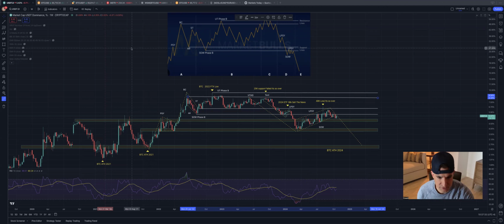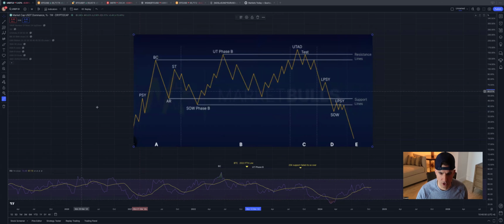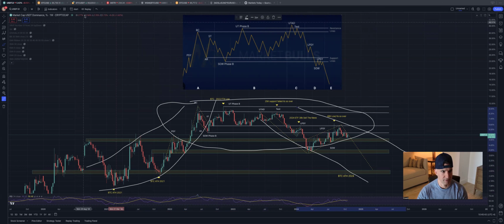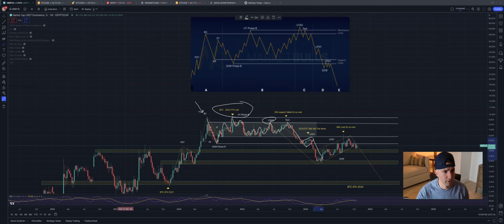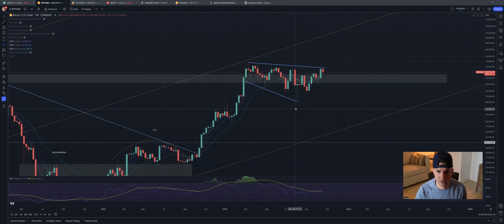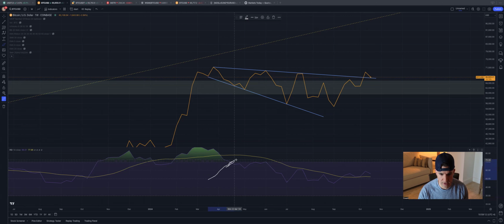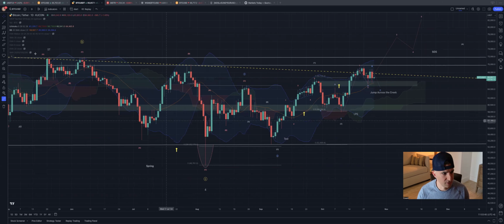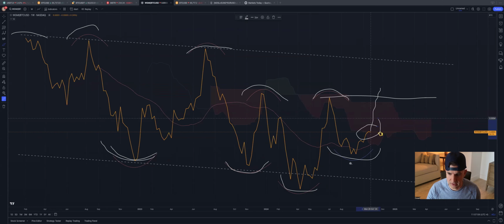Weekend Market Update: USDT Dom, BTC HTF, LTF, MSTR, WGMI/BTC